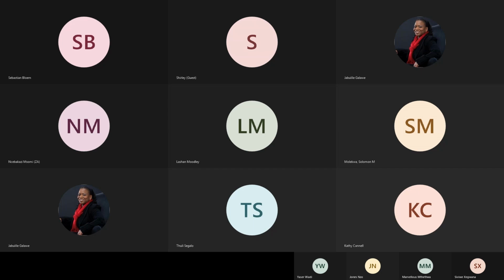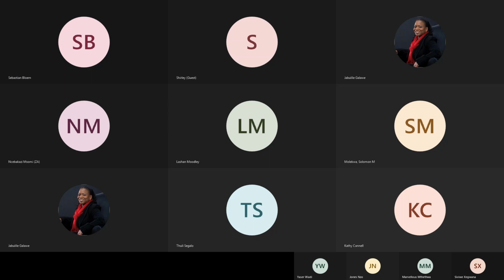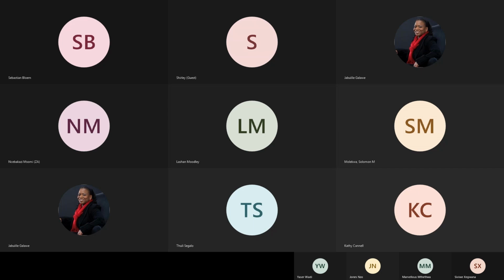Part 1/5 - Group Supervision Quants Questions on Chapter 4 Data analysis